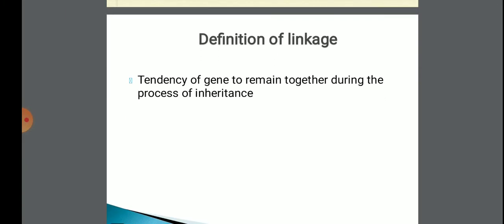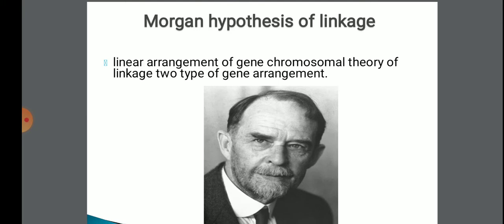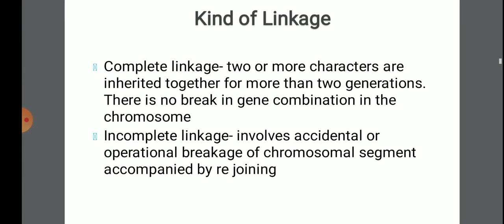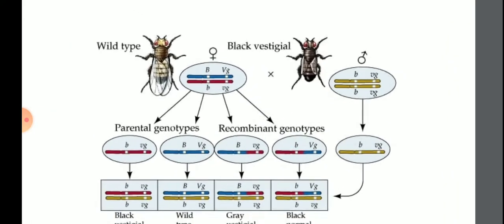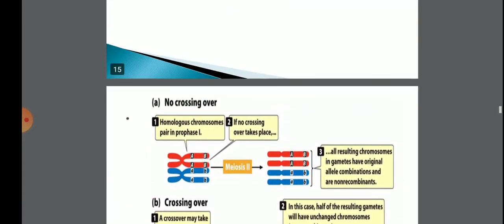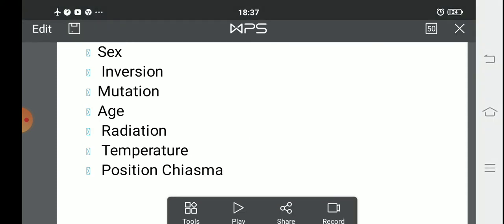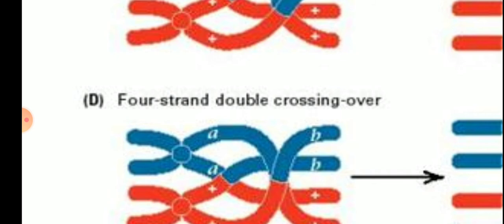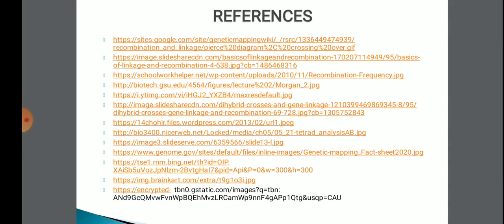Linkage and recombination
B. SC 1 year 2nd semester,  subject Zoology